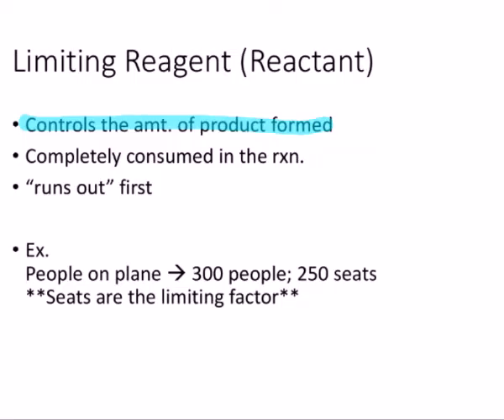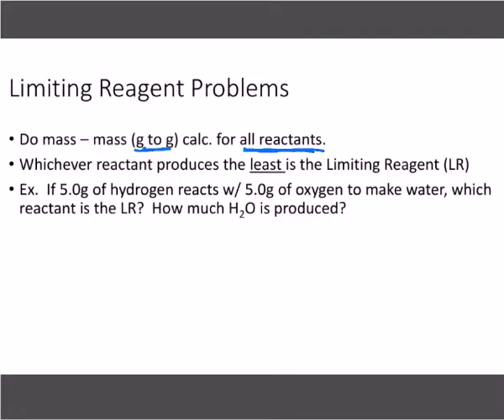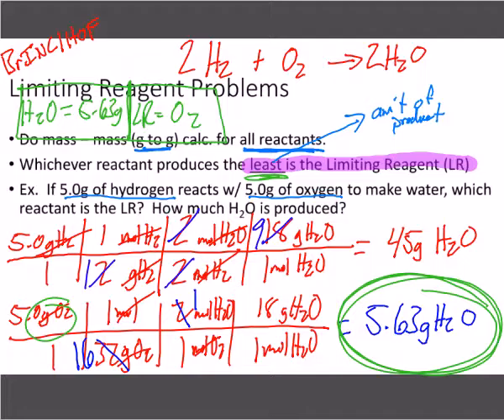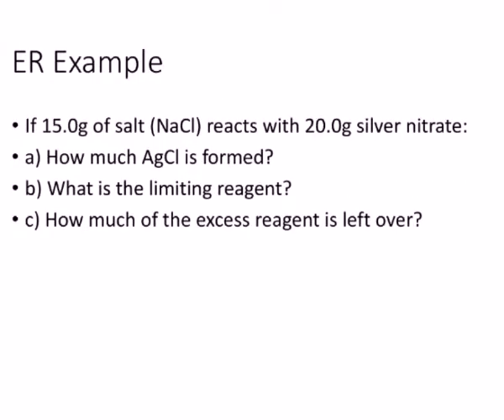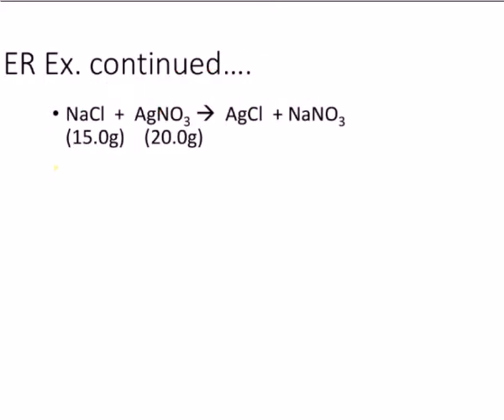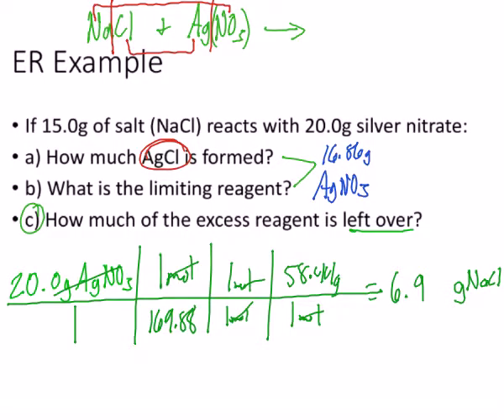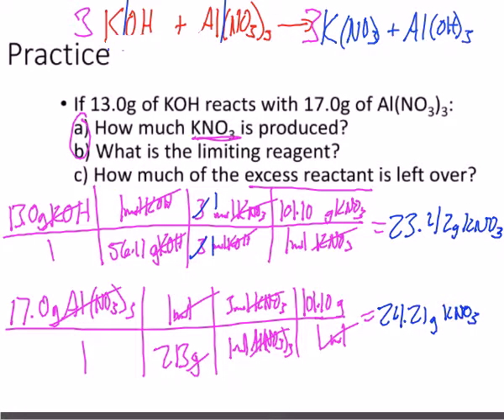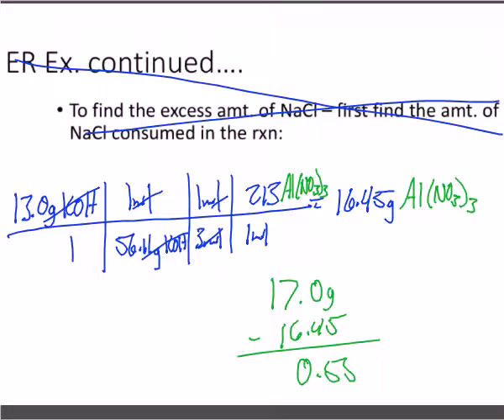Stoichiometry Day 4 (1-17-17)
Limiting Reagent and Excess Reagent